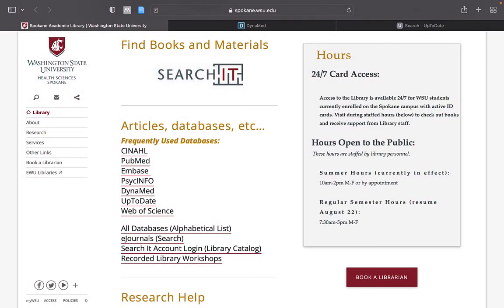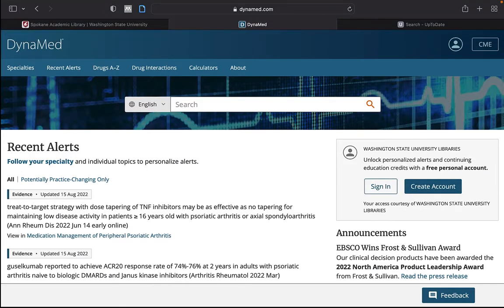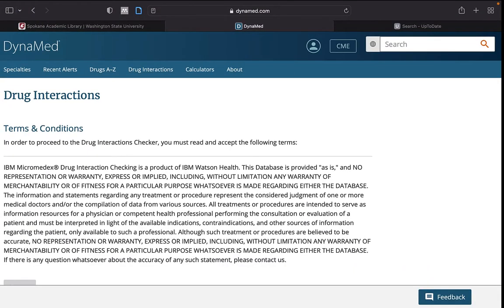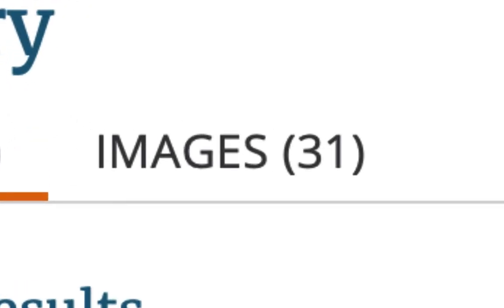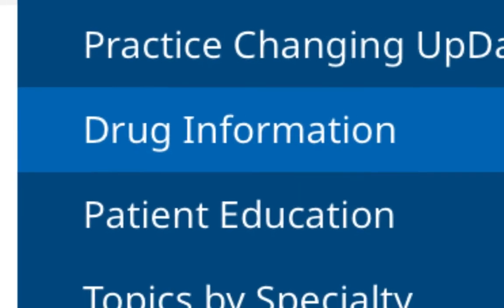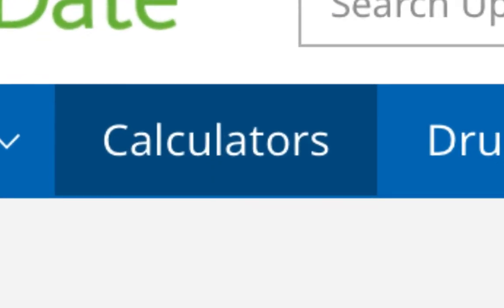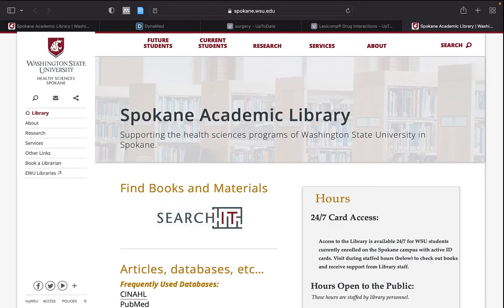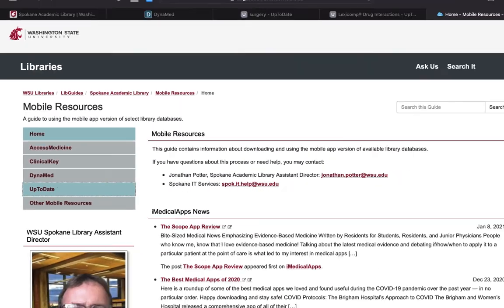DynaMed vs UpToDate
A comparison of DynaMed and UpToDate.